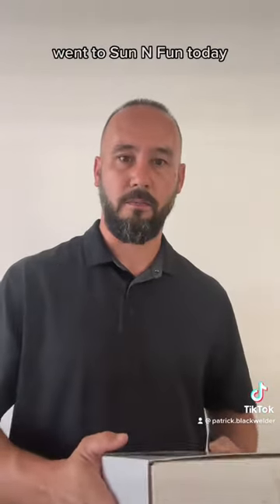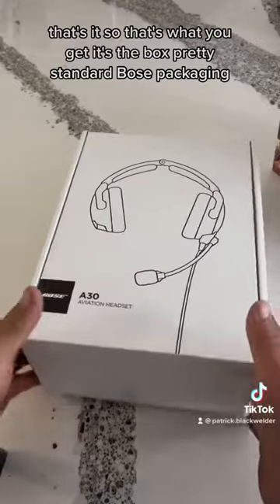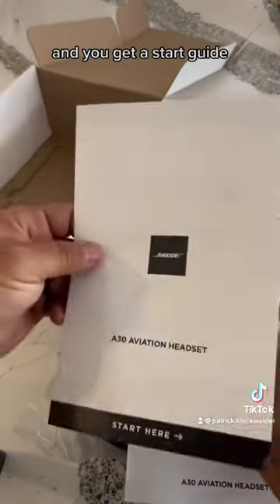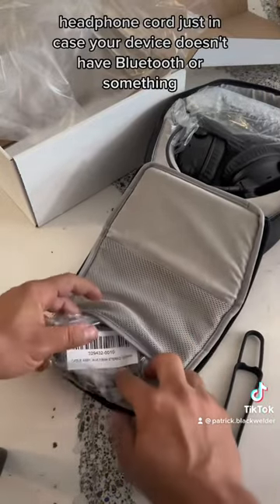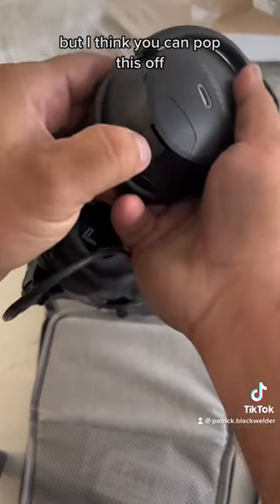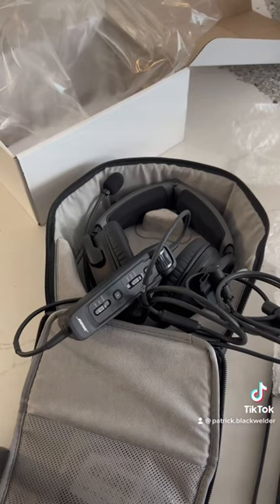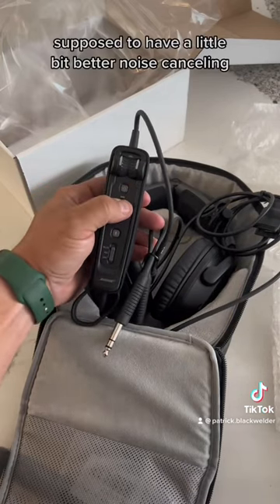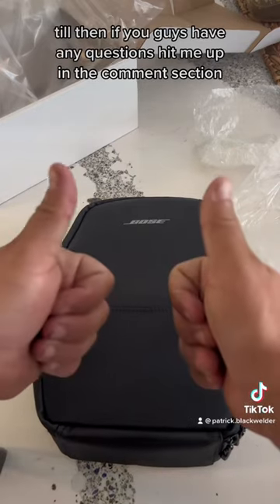Bose A30’s the replacement for the famous A20’s unboxing on the day of release!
Today I was able to get my hands on the new Bose A30’s and I figured since they sold out online having them on hand today was a blessing! So here’s the unboxing ￼for the new A30’s enjoy!